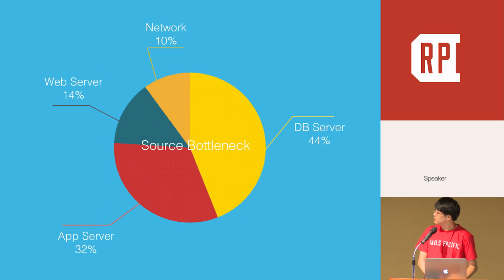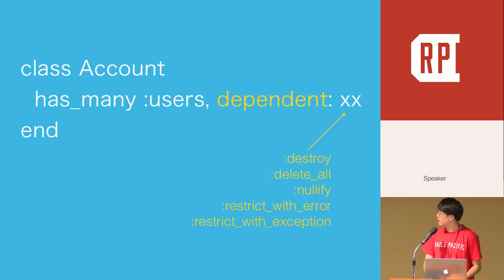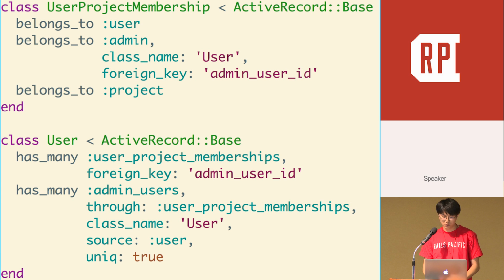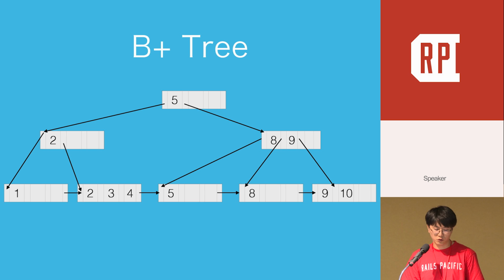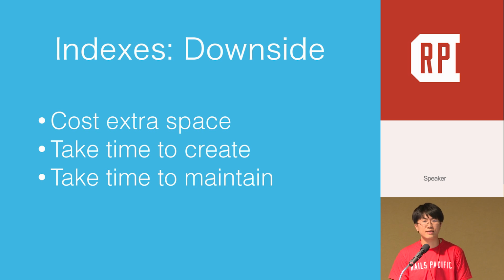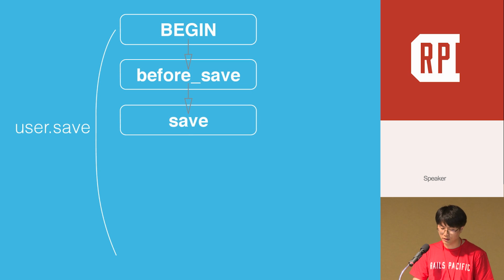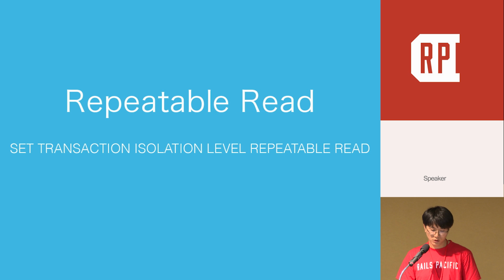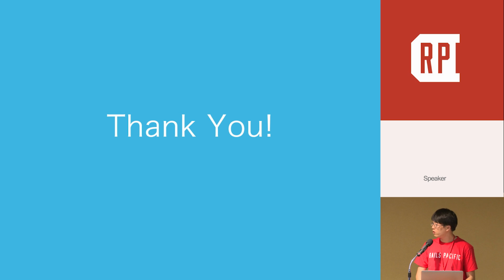Rails Pacific 2014 Better Rails by Knowing Better Database by Ding ding Ye